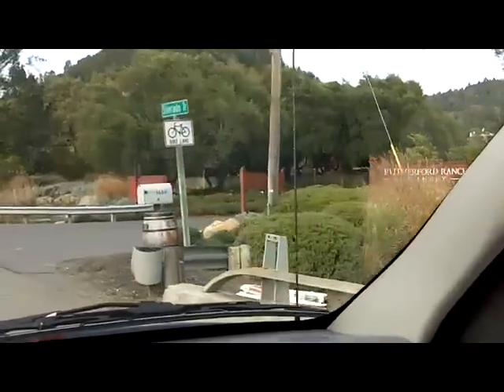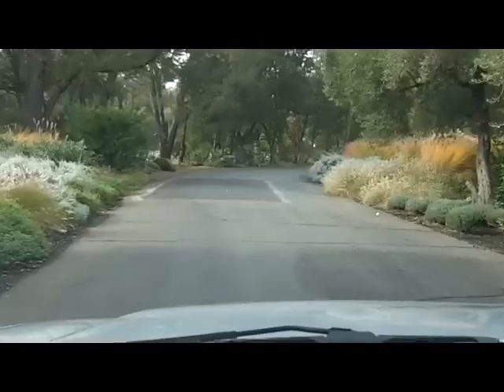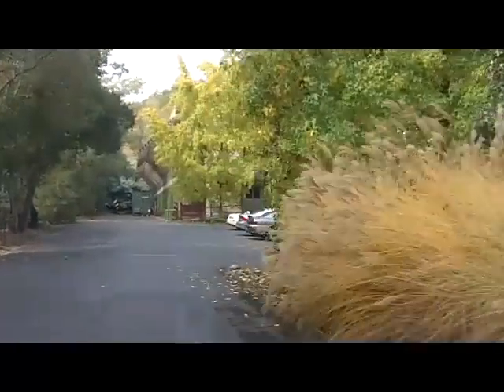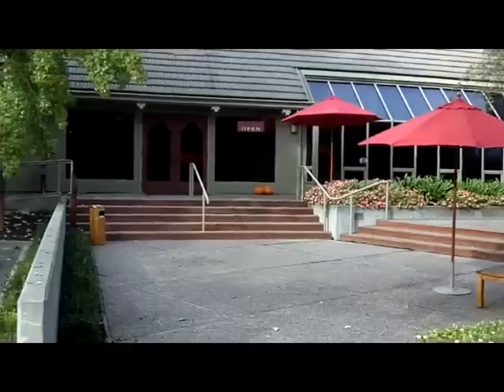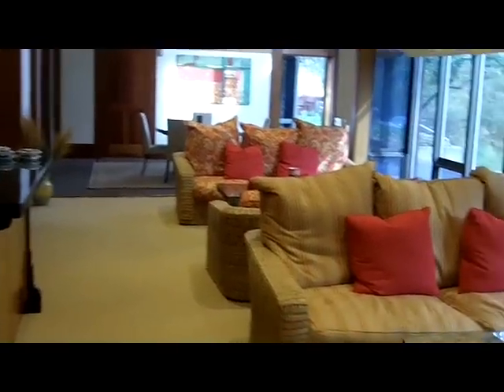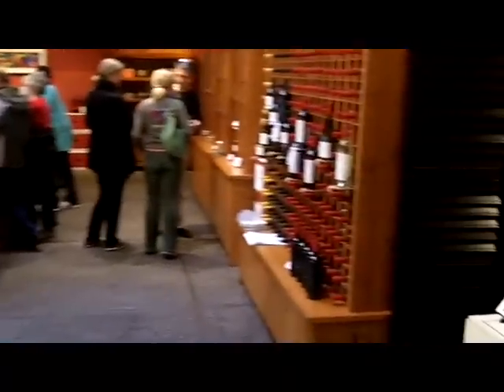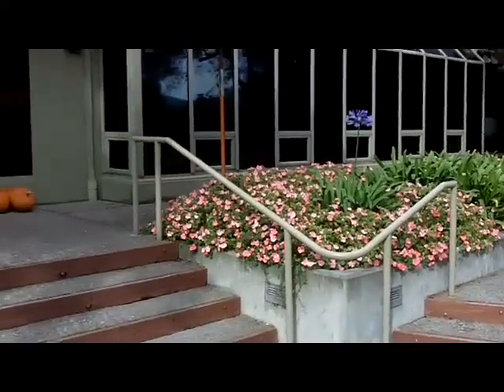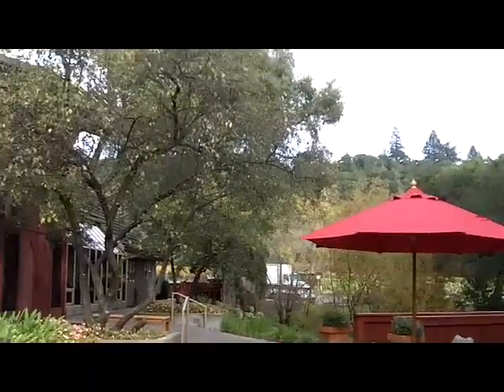Rutherford Ranch Napa with Amicis Tours.MOV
Located on Napa's Silverado Trail at the Conn Creek crossroad just below the more well known Rutherford Hill. A third generation winery that tastes is a very pleasant tasting room set up for group tastings as well. Part of the Napa Valley Wine tour Apps